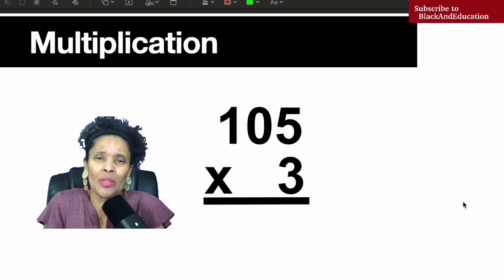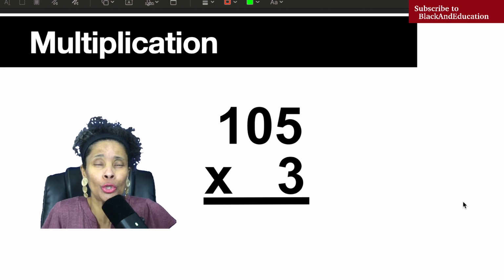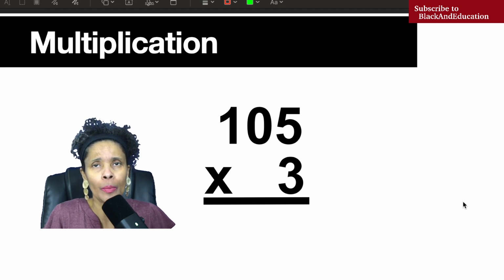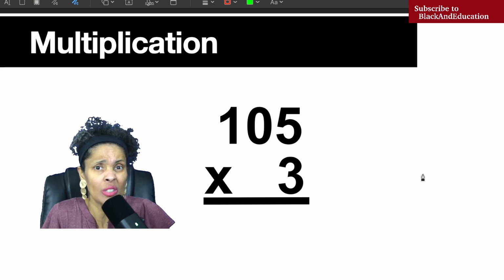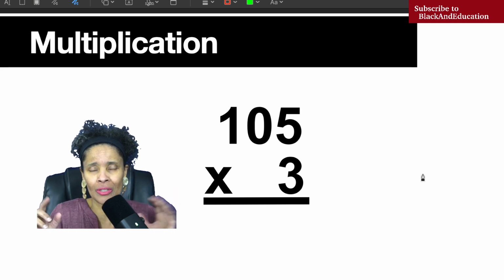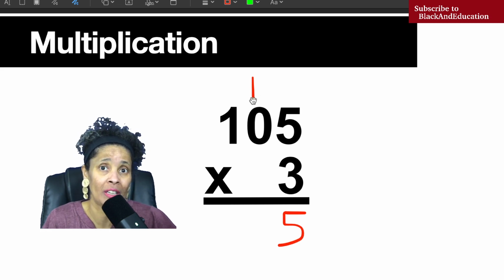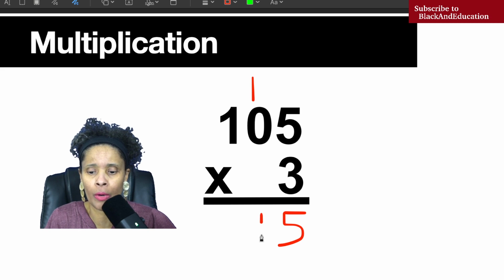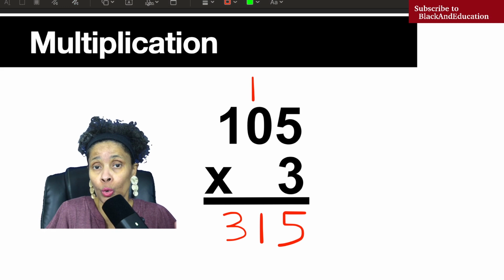How do you explain multiplication to a 5th grader?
Let's discuss a simple problem a child might be asked to do in 5th grade.